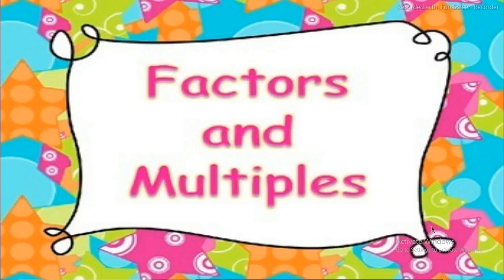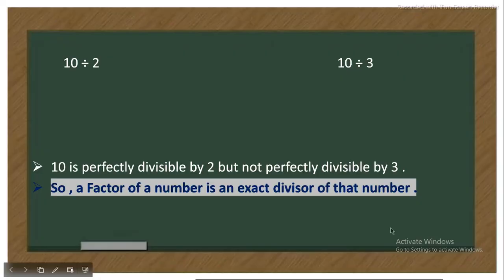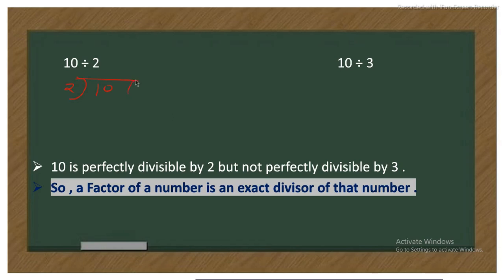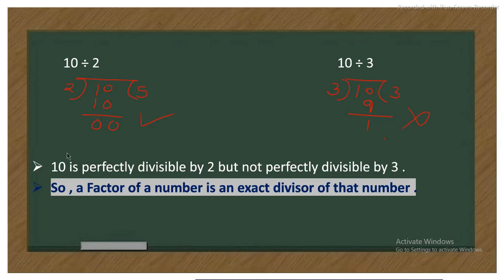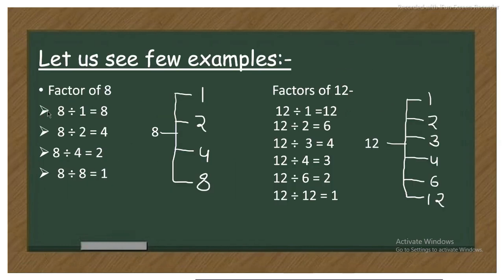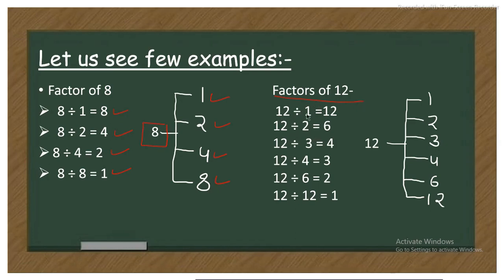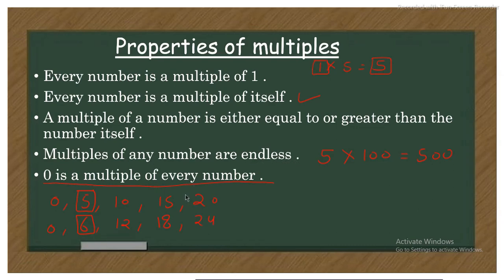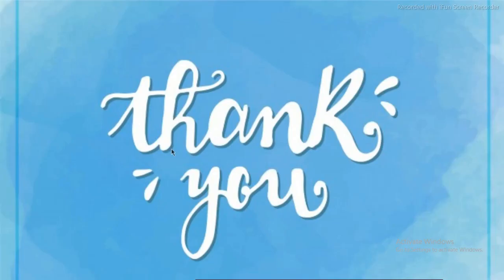Factors and Multiples (Its Introduction and properties)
Learn maths in easy steps with Sukriti Edutech
Thankyou !